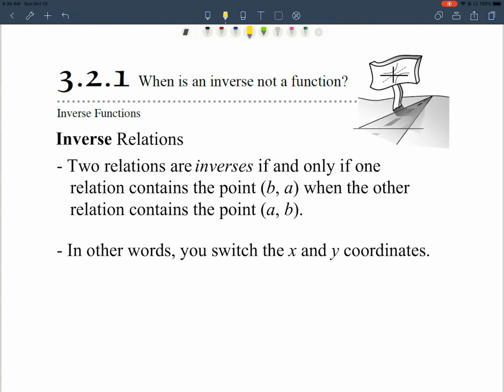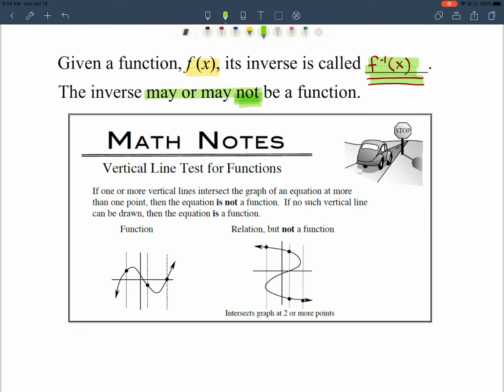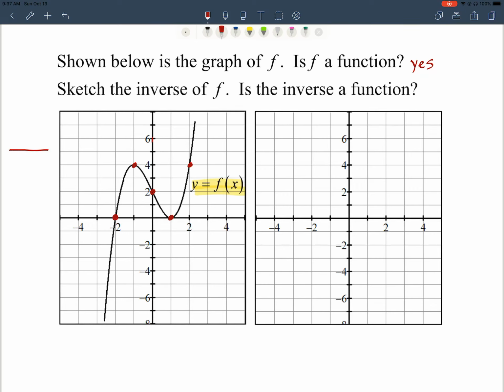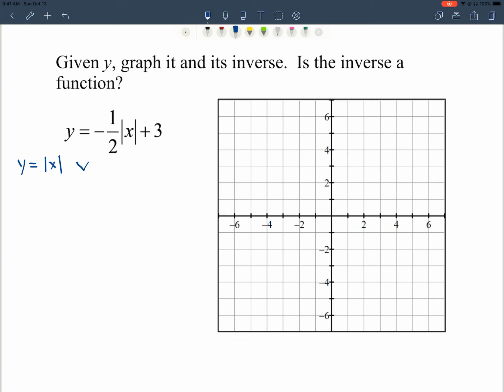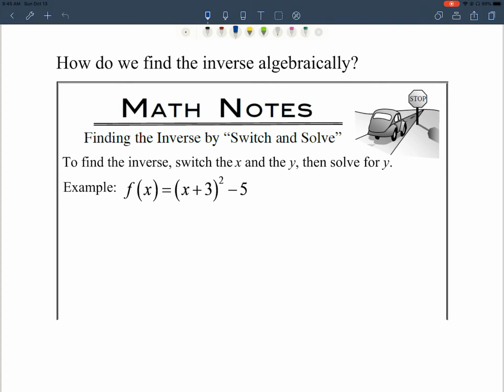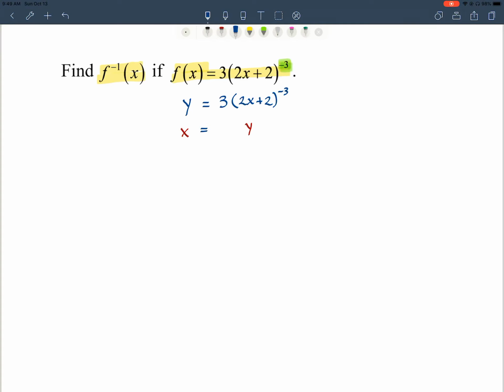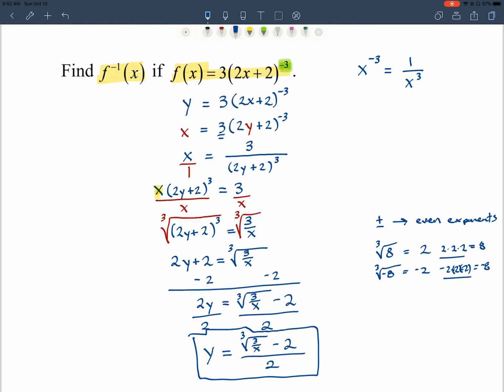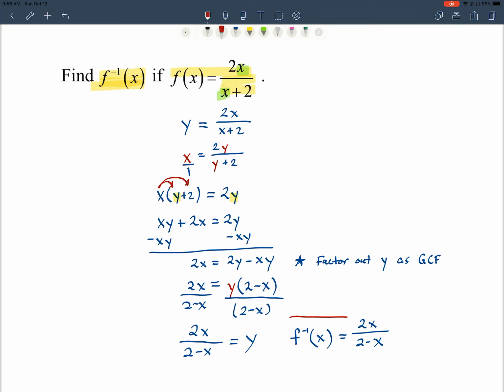Ch3.2.1 Inverse Relations Video Notes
Notes from chapter 3.2.1 on Inverse Relations